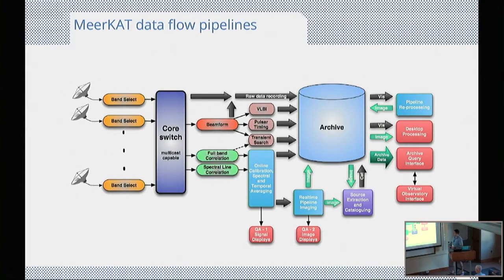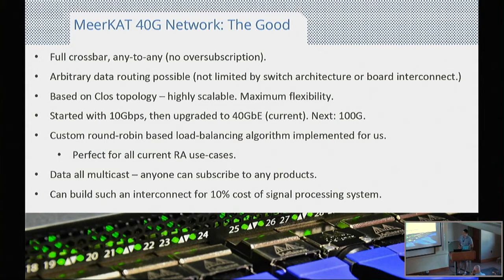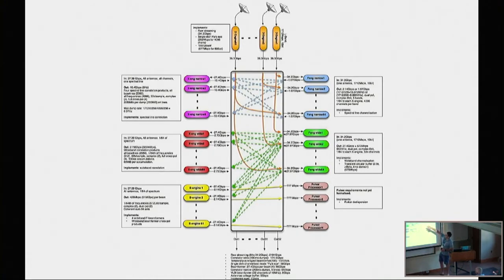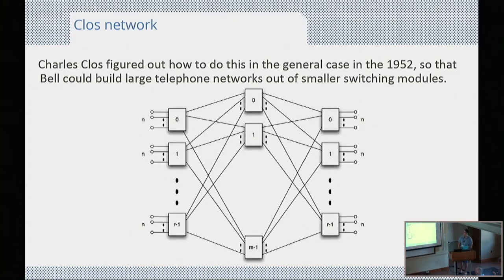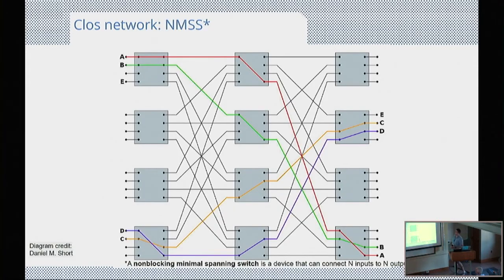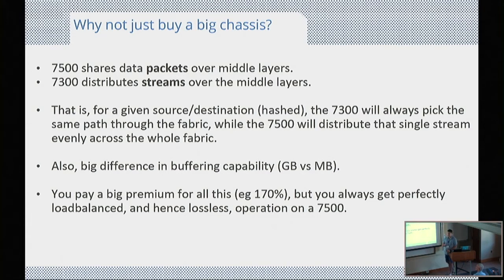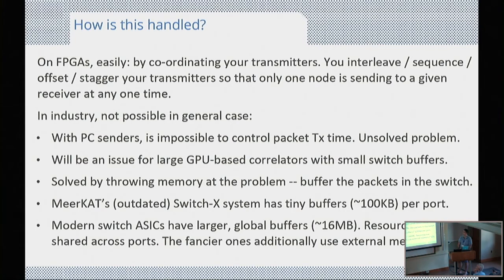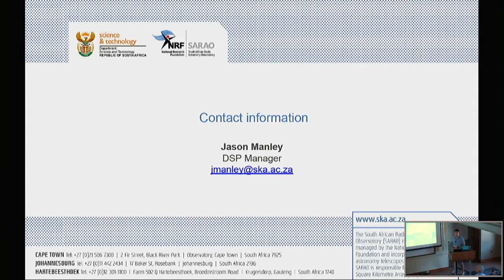Jason Manley - MeerKAT's Network